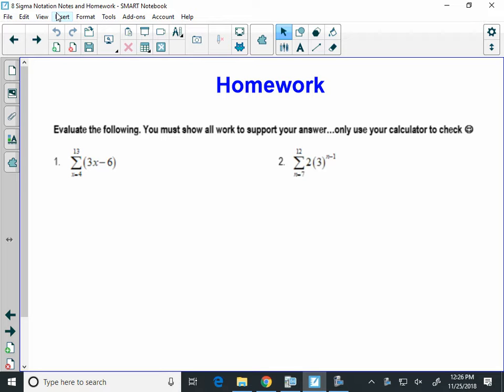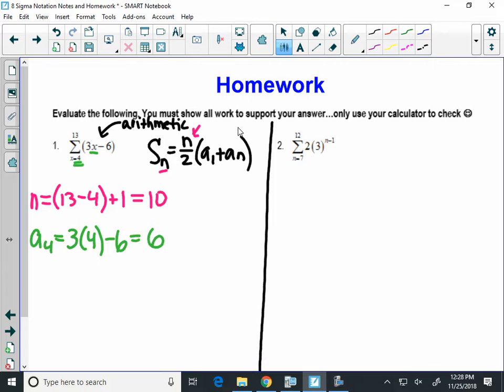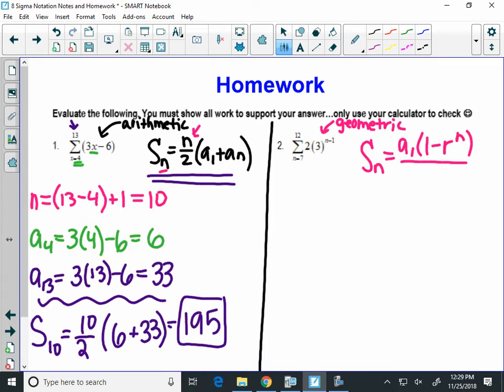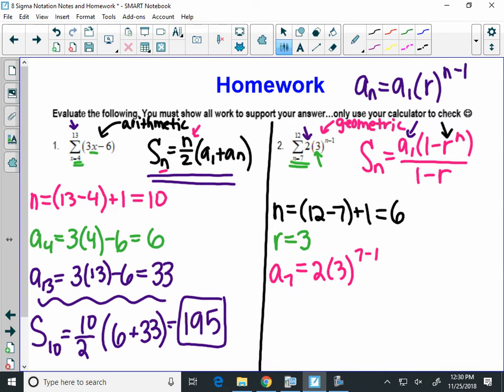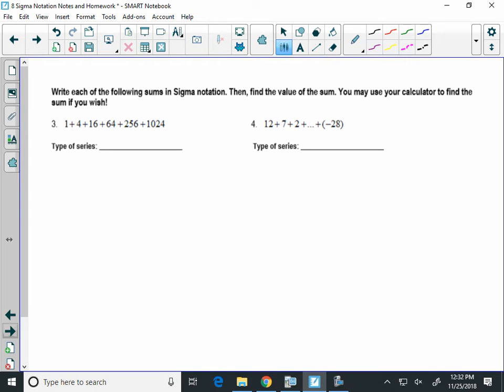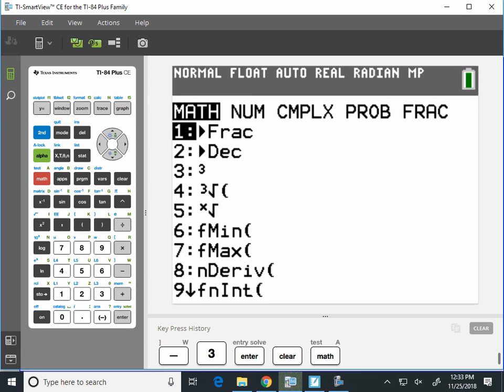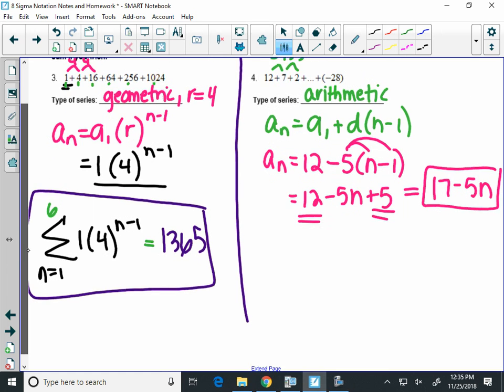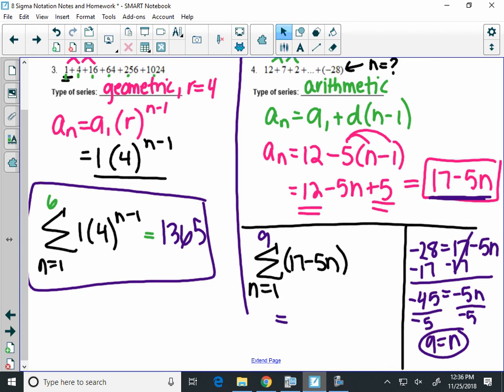HA2 Sigma Notaiton Homework